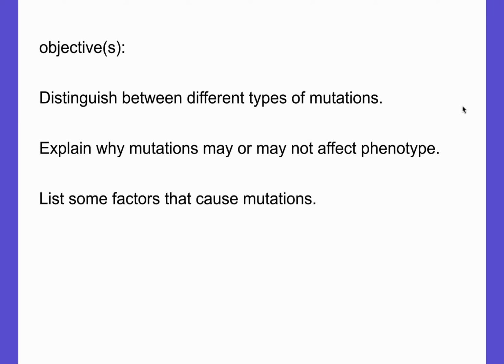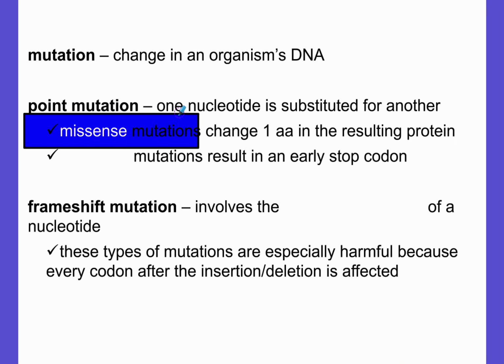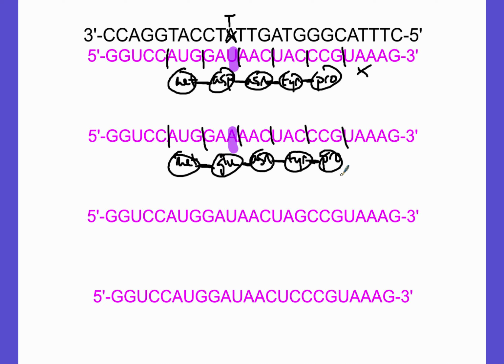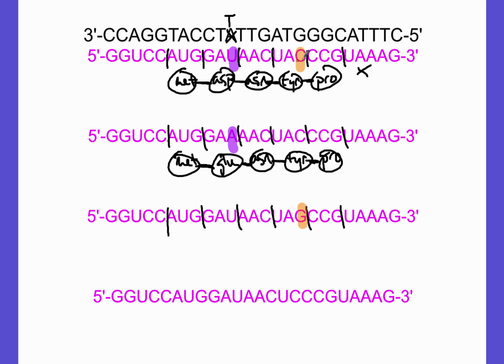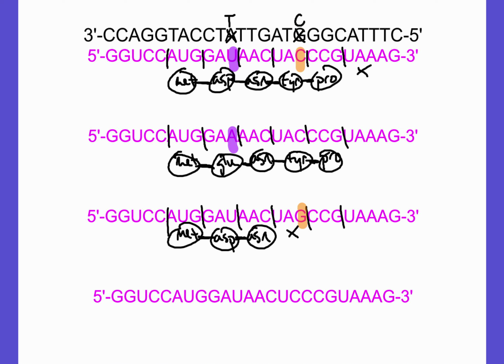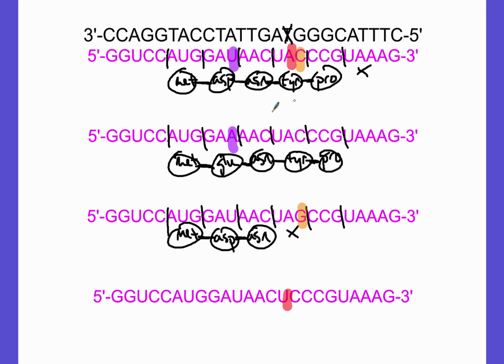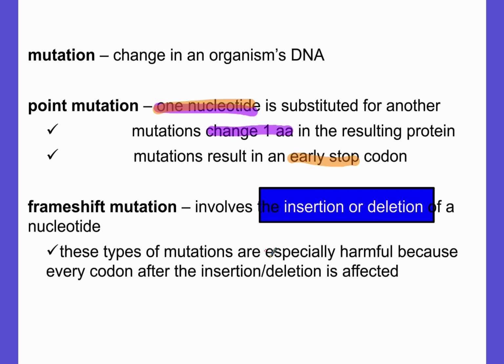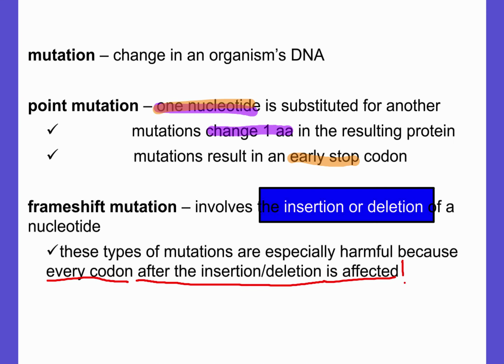bio notes 8 7